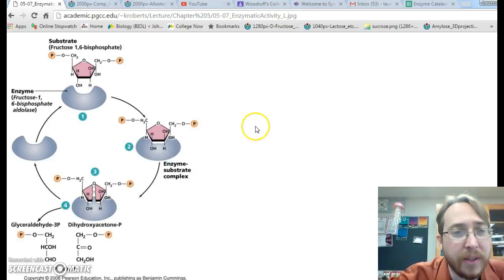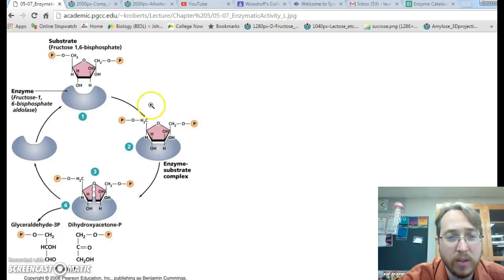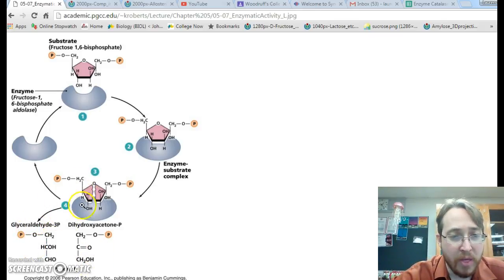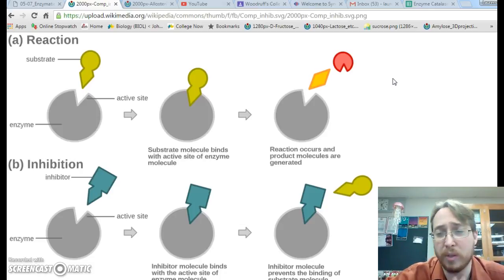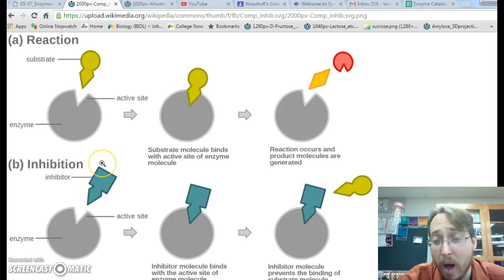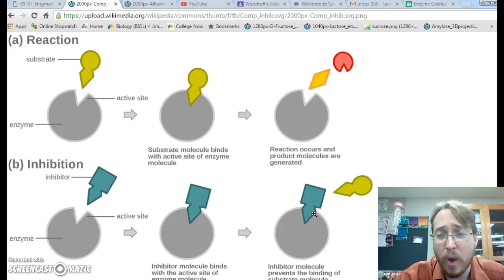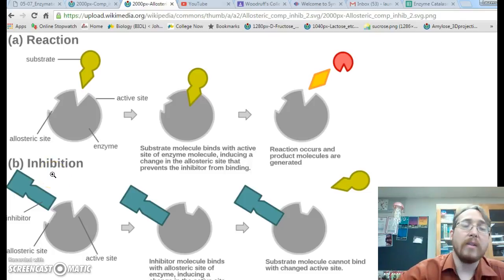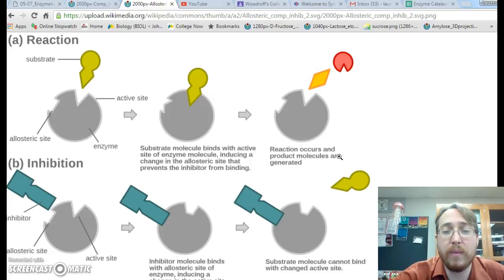Enzyme activity, part 2